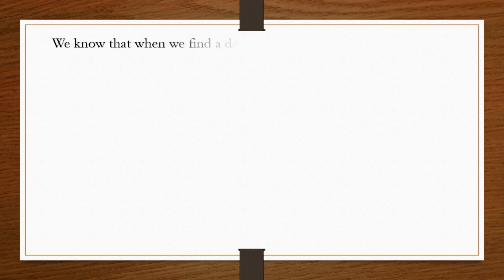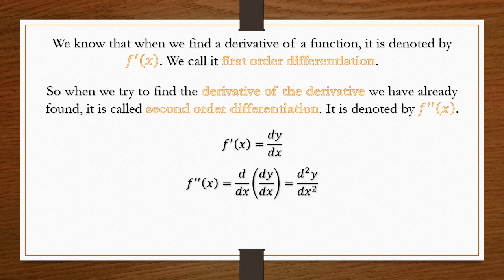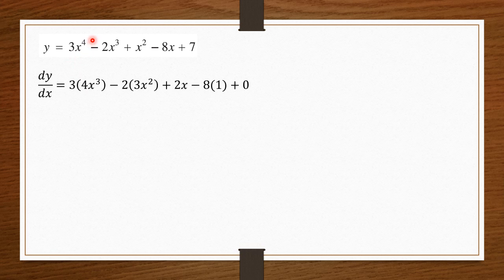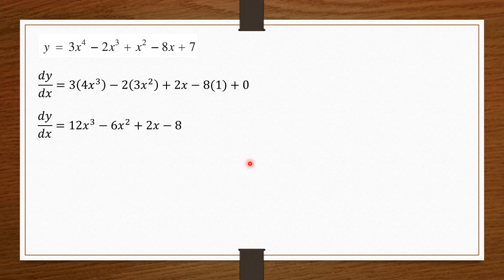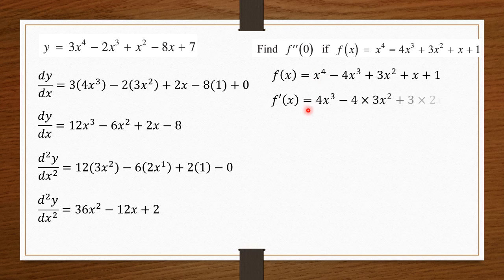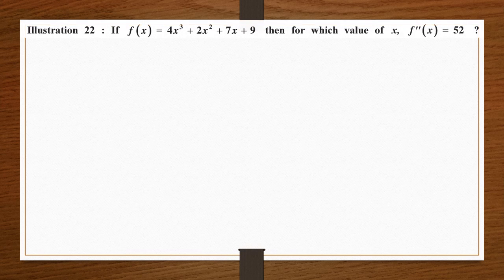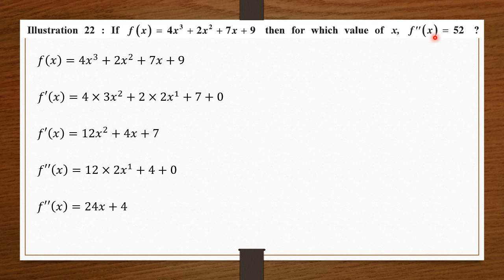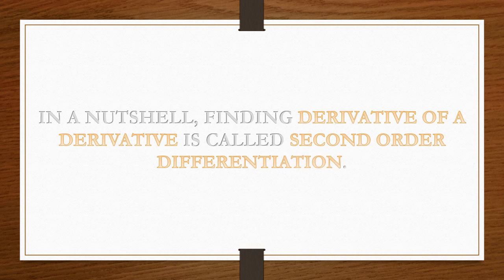CLASS 12 STATISTICS EM PART 2 CHAPTER 5.6 SECOND ORDER DIFFERENTIATION BY VITAN SIR